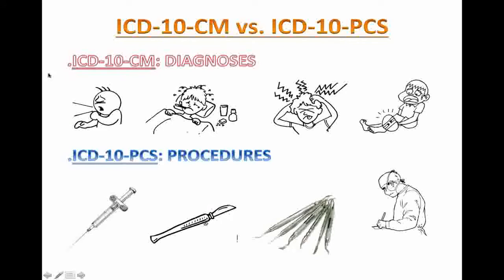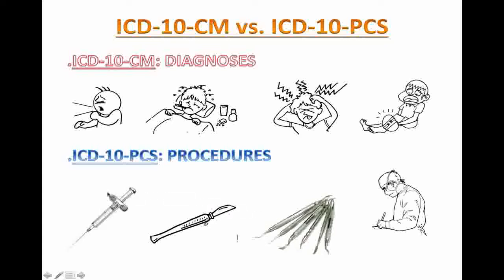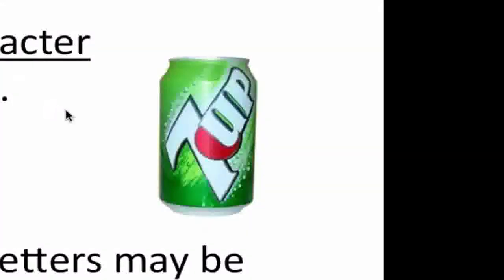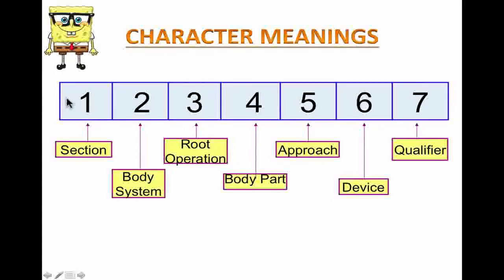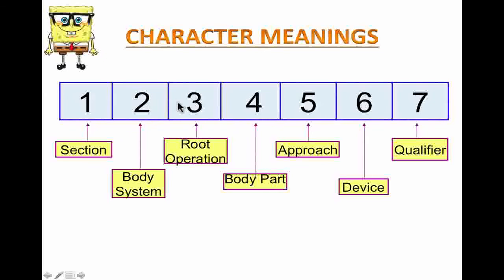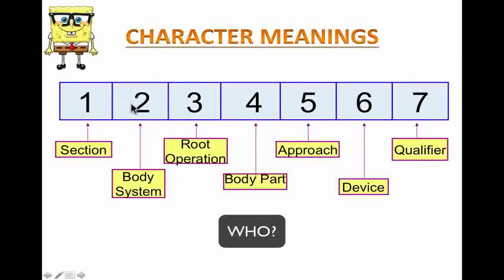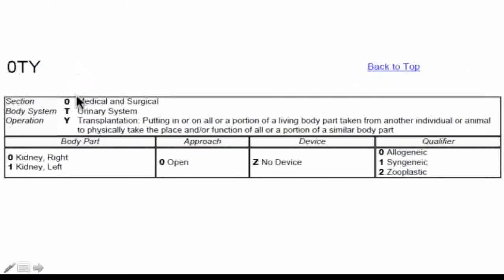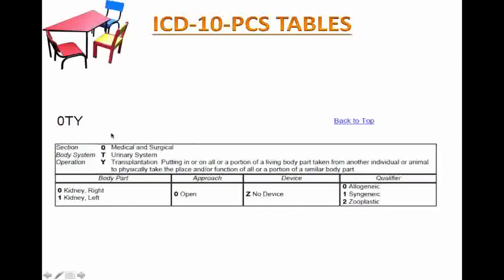ICD 10 for kindergarten Lesson 1